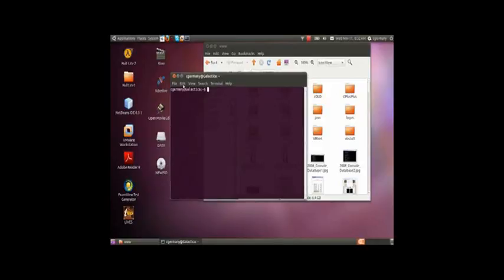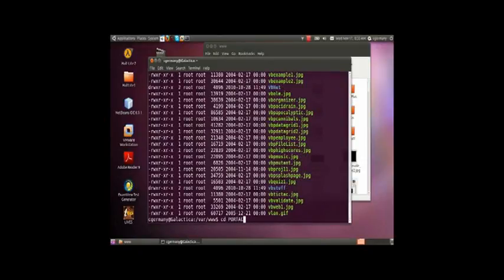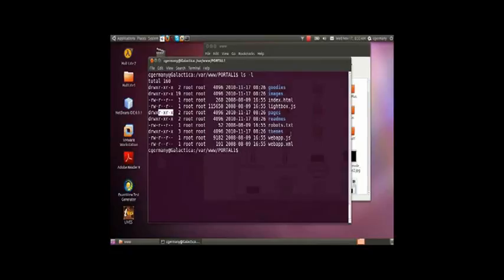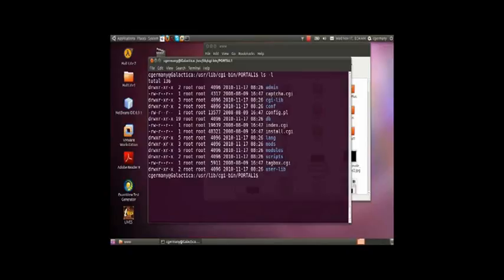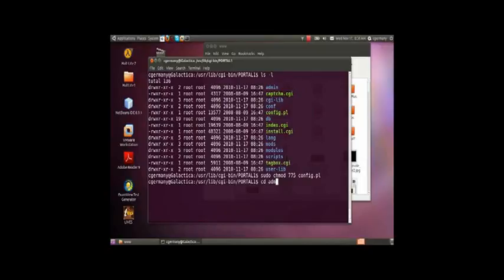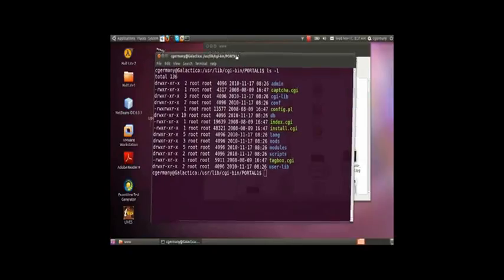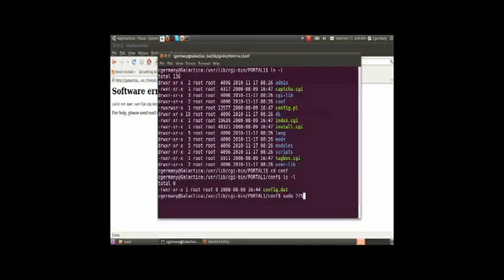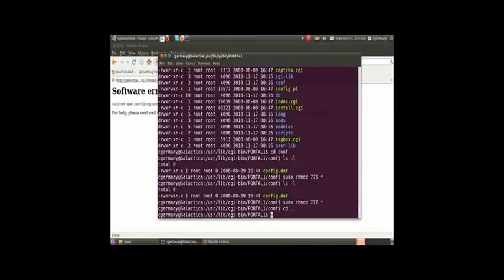Setting Up and Configuring a PERL Portal and Chatroom in Ubuntu